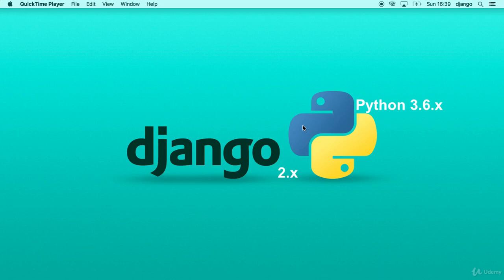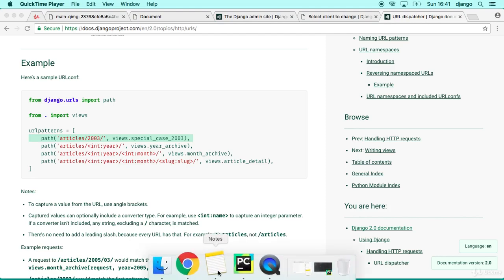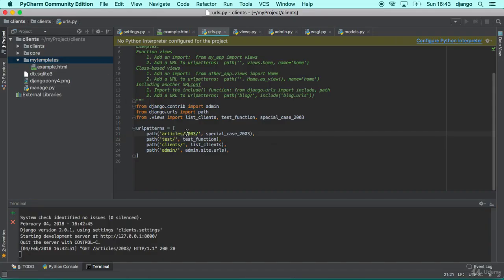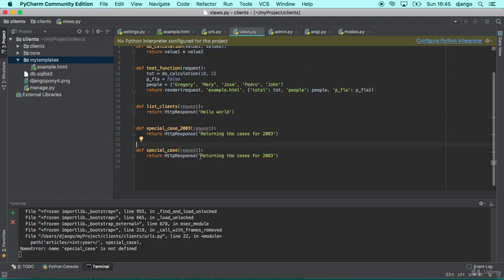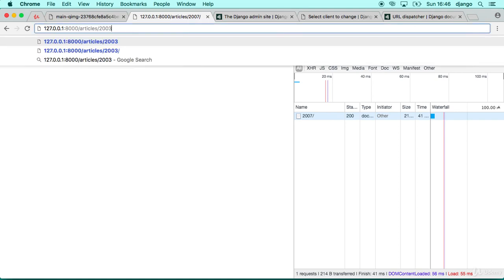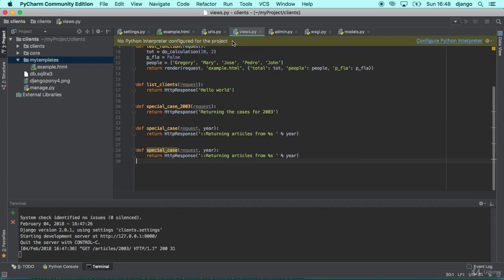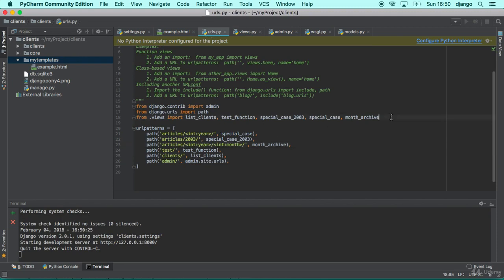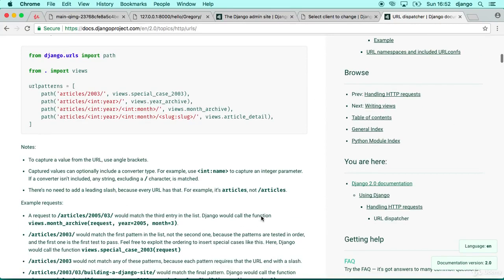Full Django 2.x Course and Deploy on Heroku - Class 10 - URLs